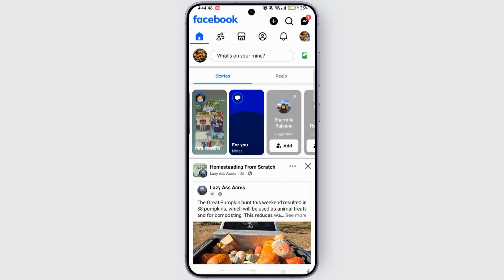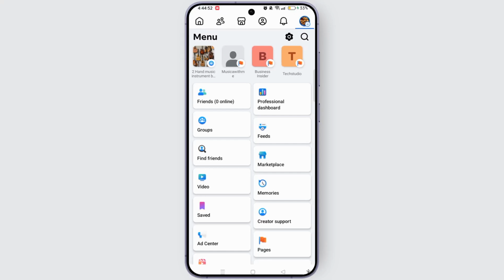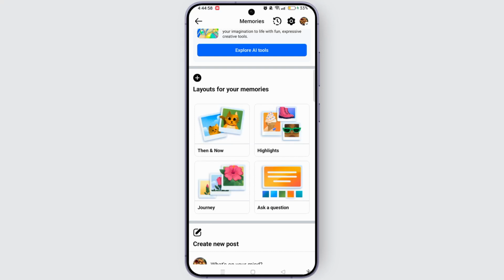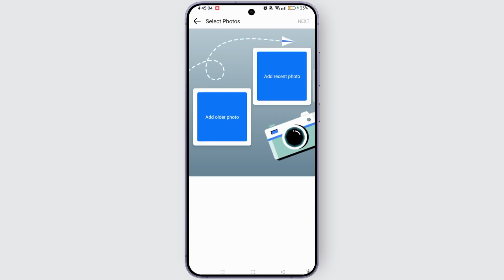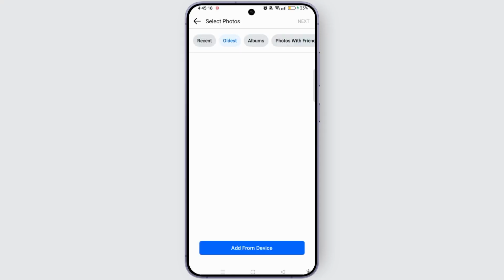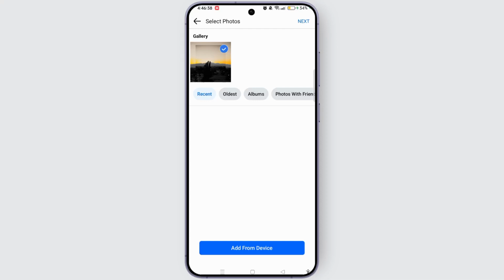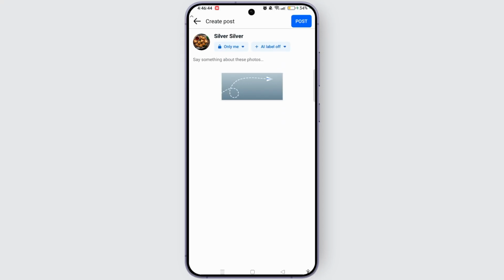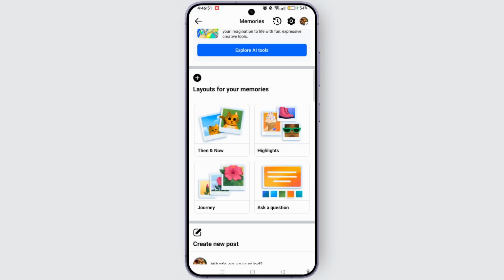How to Post Then And Now Pictures on Facebook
Want to share your "Then and Now" moments on Facebook? This video will guide you through the steps to post a side-by-side comparison or collage of your past and present photos easily. Whether you're asking, "How do I post then and now pictures on Facebook?" or looking for creative ideas to showcase your transformation, this tutorial has you covered. Learn the best ways to create and share your "Then and Now" pictures to engage your audience. Watch now to see how you can post your "Then and Now" pictures on Facebook today!

Timestamps:
00:00 How to Post Then and Now Pictures on Facebook
00:10 How Do I Share Then and Now Photos on Facebook?